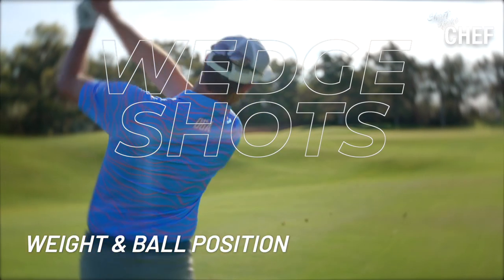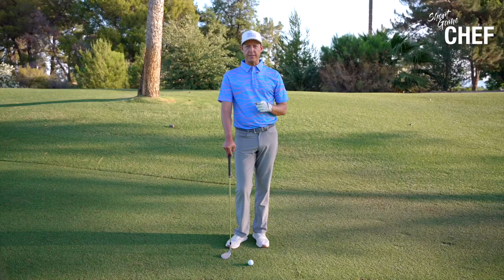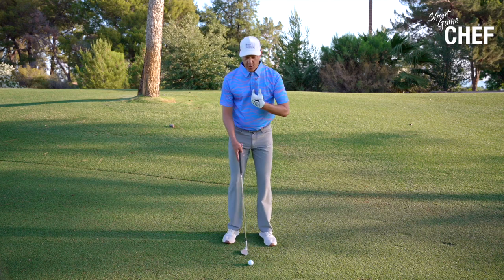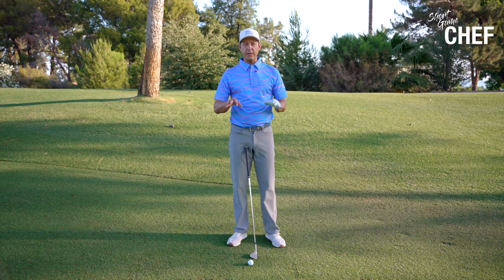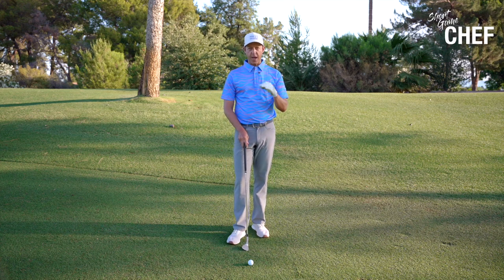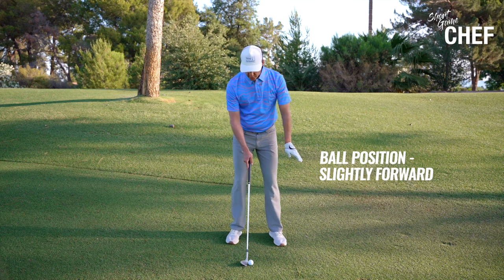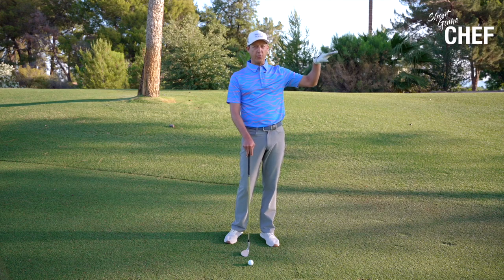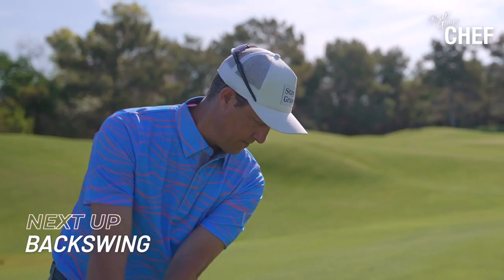This stack and tilt method will lead to perfect wedge shots | Short Game Chef | Episode 2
Parker McLachlin, aka @ShortGameChef, is one of the world's best golf coaches and has been the short-game consultant to over 20 PGA and LPGA players including Collin Morikawa, Keith Mitchell, Kevin Streelman, Anna Nordquist, and more.

Now he is here to share the ingredients to improve your wedge game from 50-125 yards.

At GOLF.com, we're here to help you live well, play well. From the Top 100 Courses in the World to the Top 100 Teachers in America, we connect you with the places and people that make golf the greatest game in the world. Our personalities provide exclusive access to Tour pros, celebrities, and golf's colorful characters.